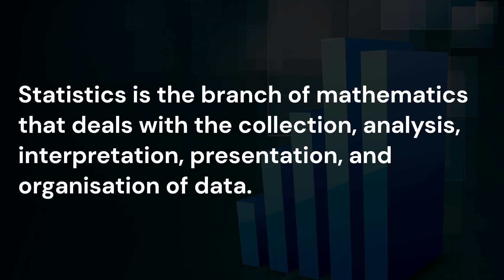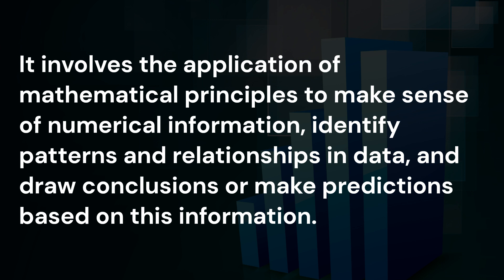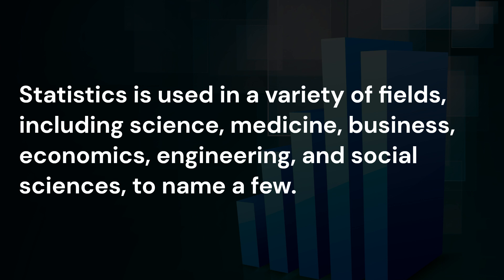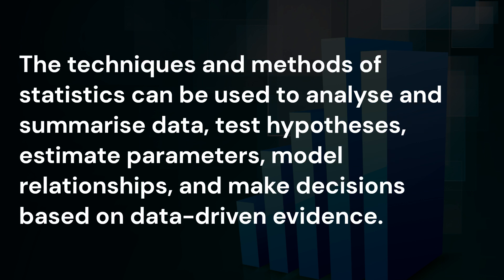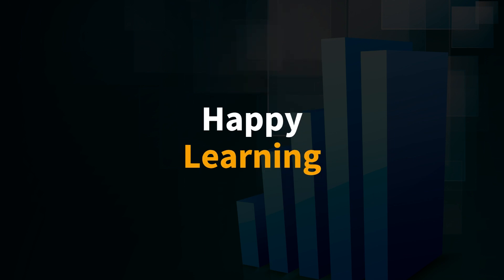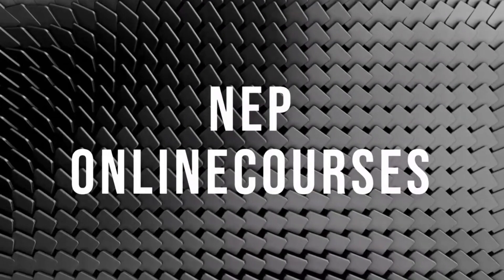Statistics: Meaning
Statistics using Spreadsheet.